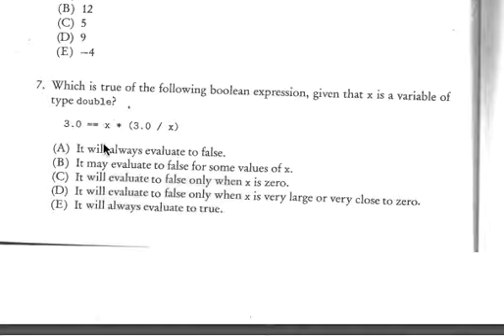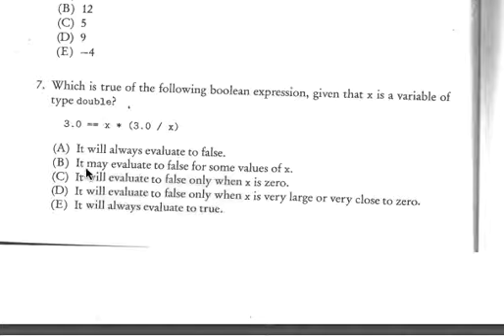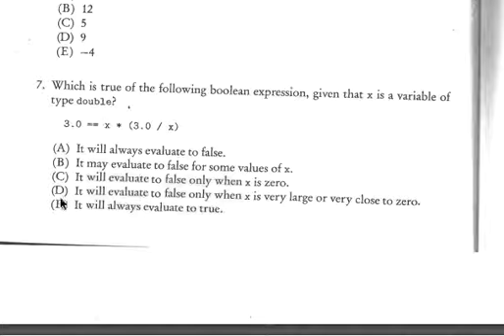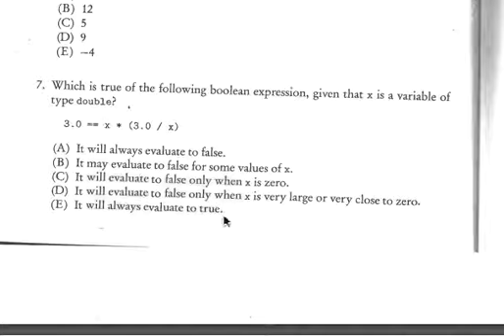Basics A P7